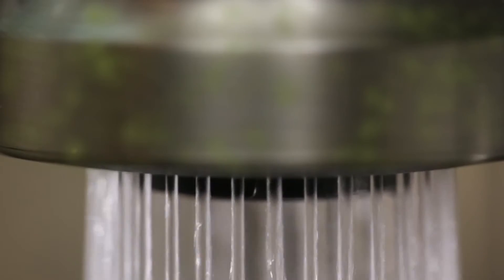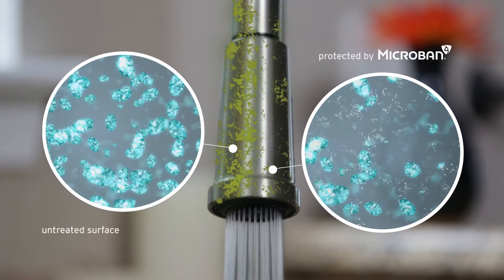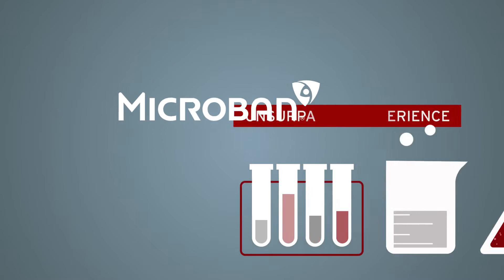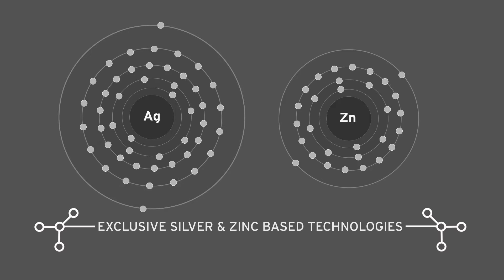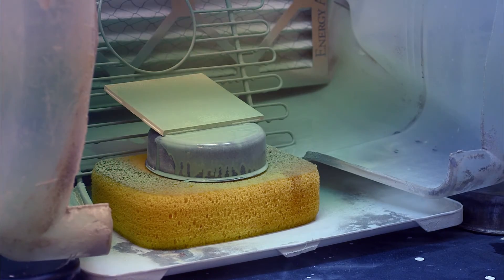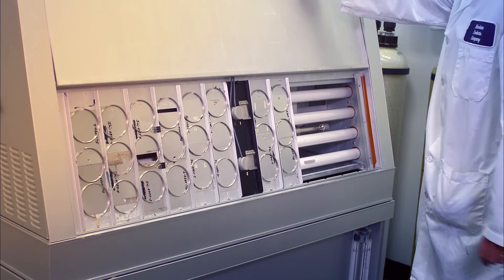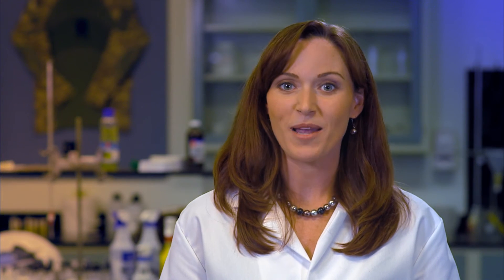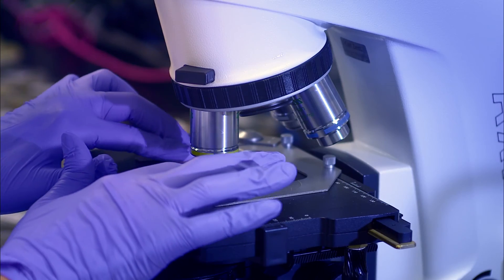We are Microban® International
We're Microban® International, and we're the global leader in antimicrobial technology. At Microban, we have unsurpassed experience in built in antimicrobial applications and odor control technologies. Our technologies have been incorporated into over 1,000 products with over 250 manufacturers around the world!